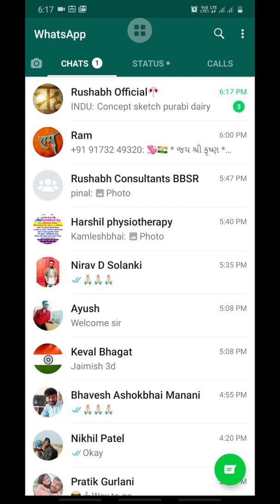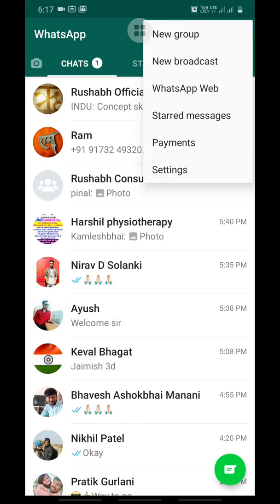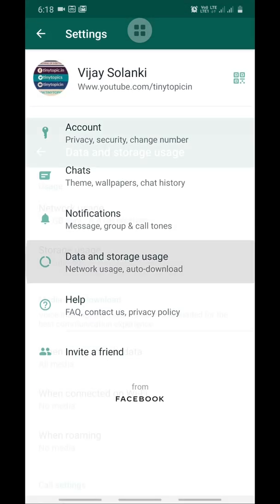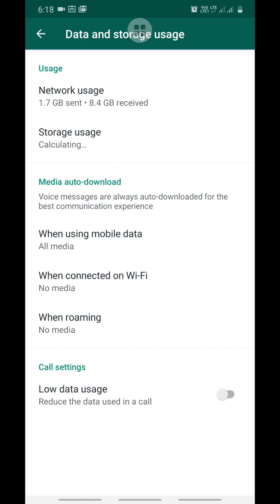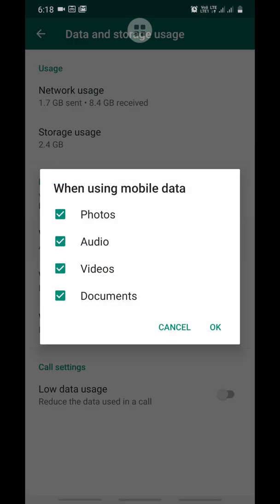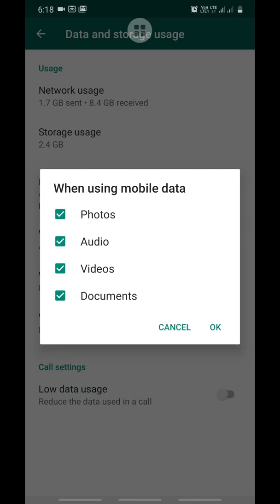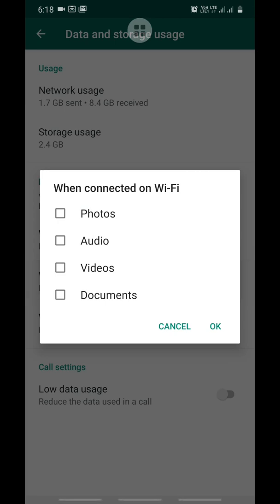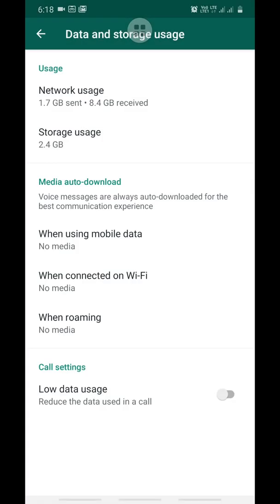Stop auto download of images in WhatsApp, How to stop autodownload in whatsapp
In this short video, you will get to know about how to stop auto downloading of images, documents, audio and videos in your WhatsApp.  Stopping Autodownload saves data as well as mobile storage.

MY GEARS...!!

ABOUT CHANNEL...!!